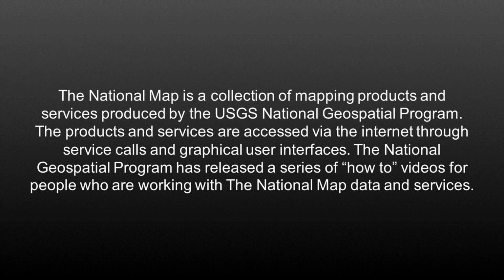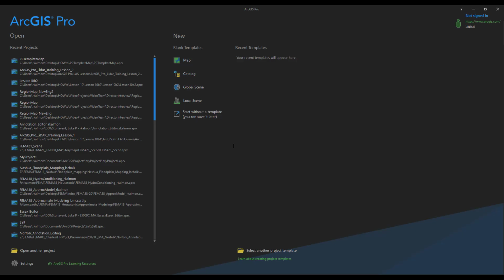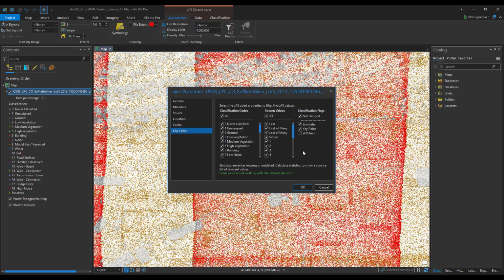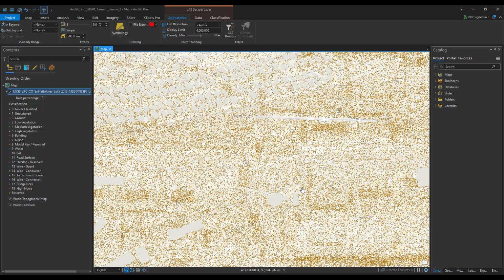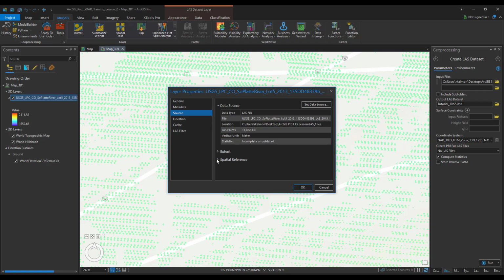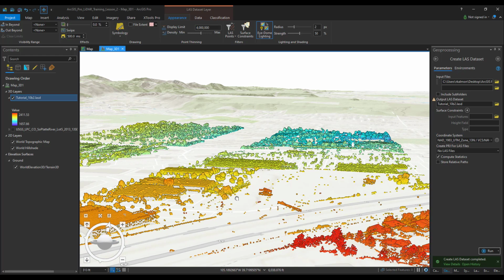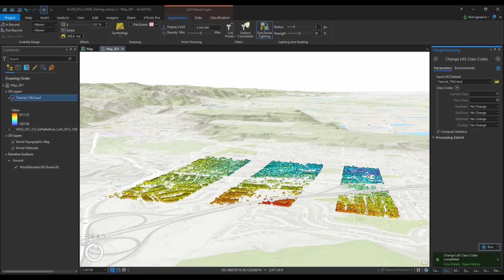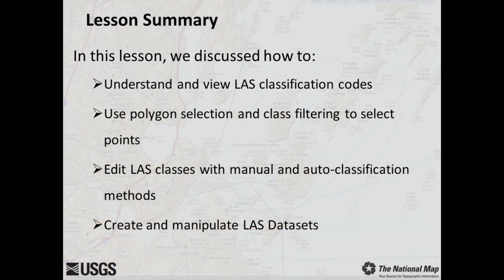Lesson 10b2 - Exploring and Classifying Lidar Data in ArcGIS Pro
This lesson will cover additional lidar point cloud processing and analysis features in ArcGIS Pro. If necessary, please review lesson 10b1 for guidance with importing LAS files, filtering, and visualizing lidar point cloud data in ArcGIS Pro.

Please note that some of our URLs in the video have changed. All URLs beginning with 'viewer.nationalmap.gov/...' have been updated to 'apps.nationalmap.gov/...'. These URLs should reroute automatically, but if you have an issue replace 'viewer.nationalmap.gov/...' with 'apps.nationalmap.gov/...'. If you have questions, please

This lesson contains links to data hosted at an ftp site which was active when this video was published. That site is no longer functional.  Please substitute the following address in place of the ftp address